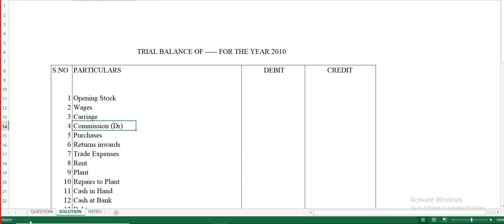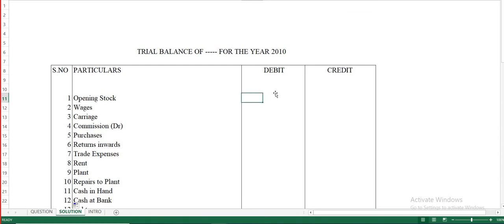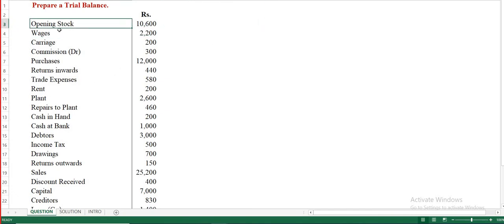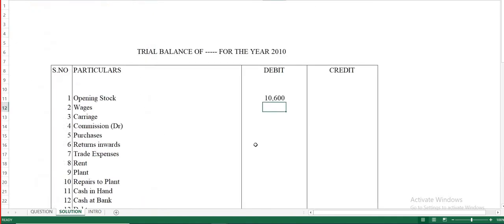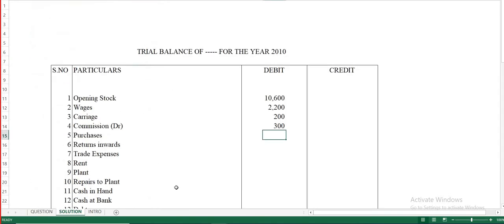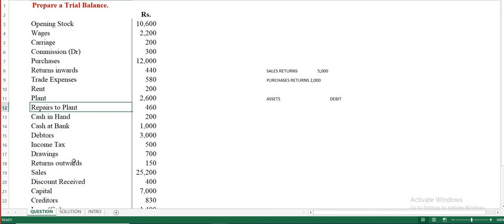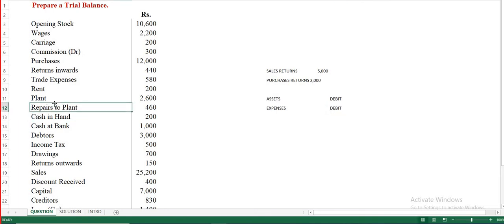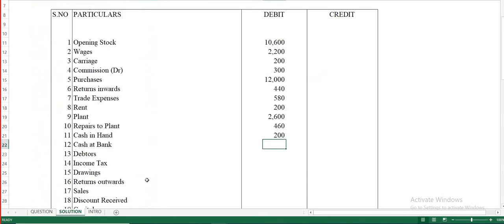HOW TO WORKOUT TRIAL BALANCE - Problem Discussed